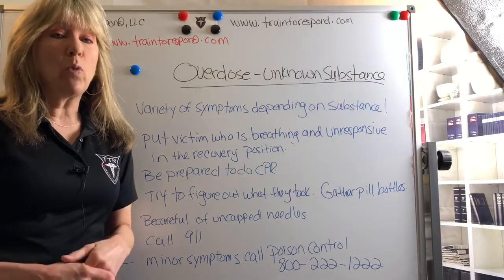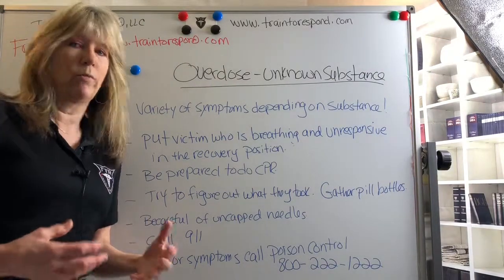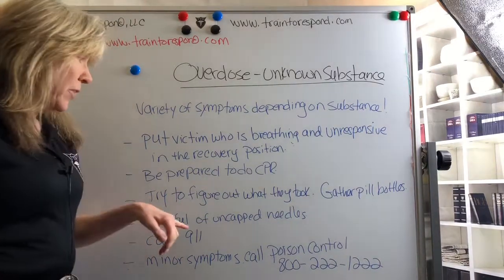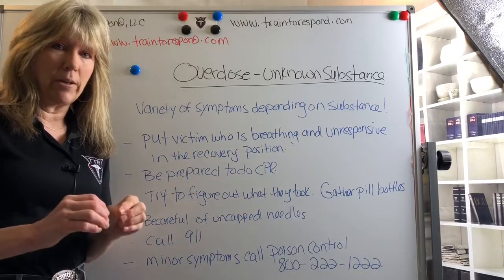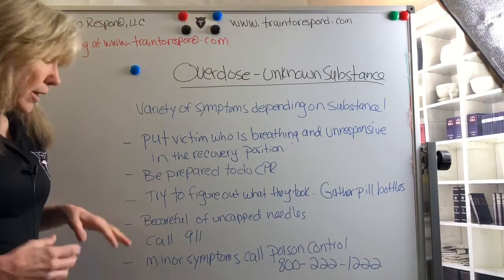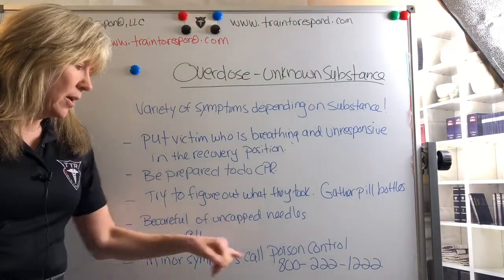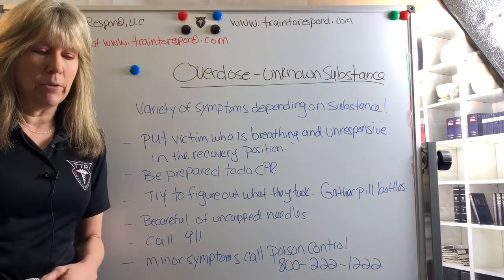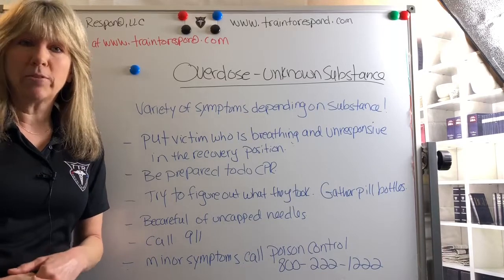Five Minute Medical - Overdose in Unknown Substance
Learn about what do do should someone you know overdose on an unknown substance.